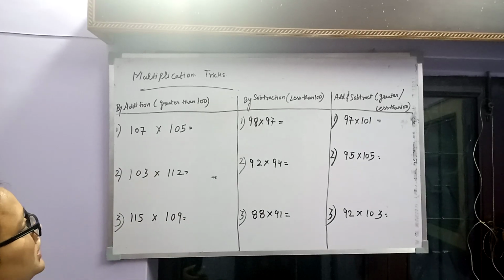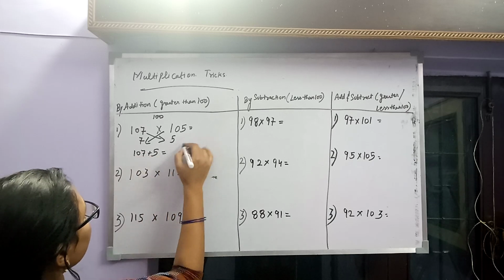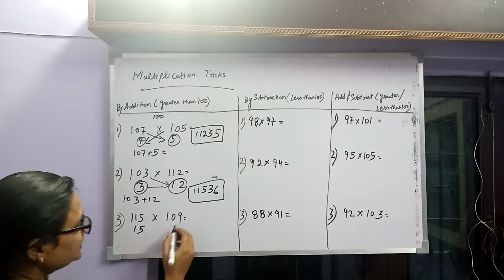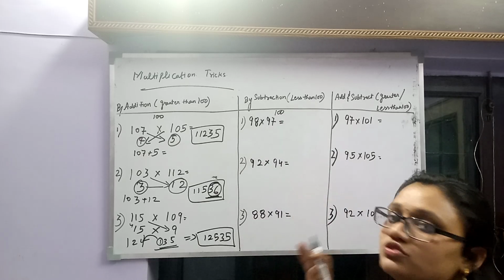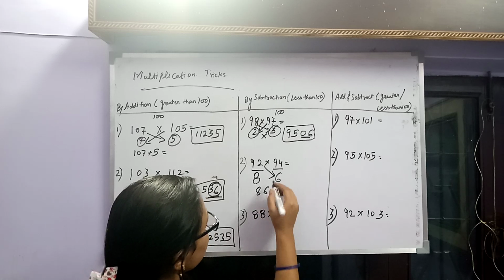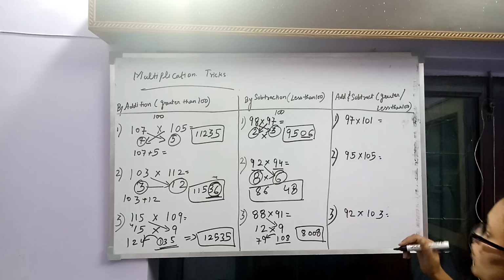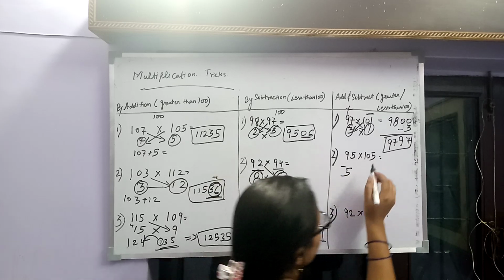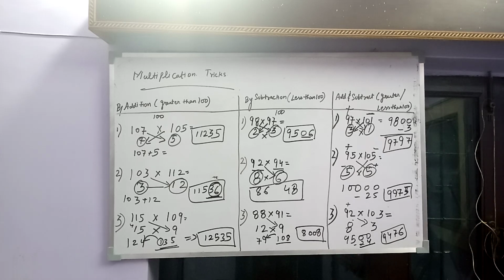Multiplication short tricks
After seeing this video you will be able to do multiply in seconds